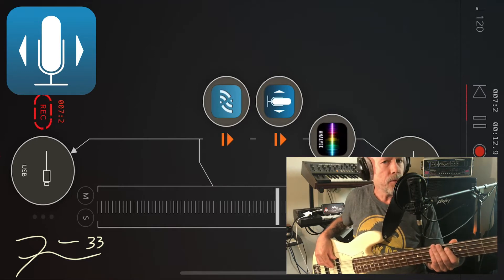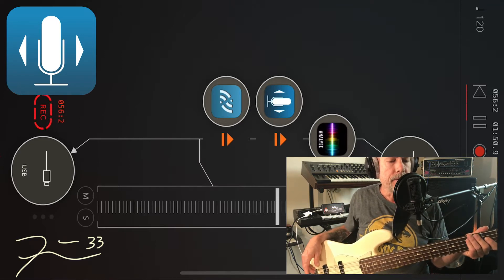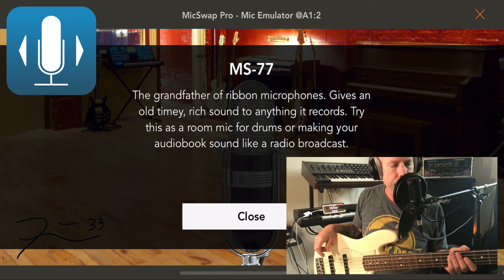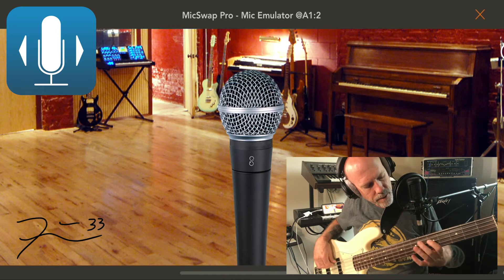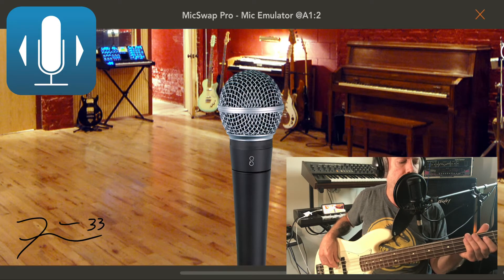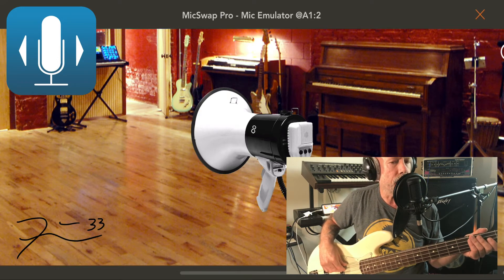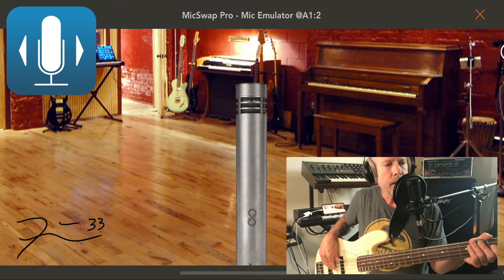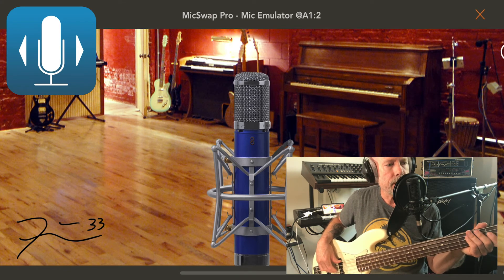MicSwap and My Bass Guitar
What can a bass player do with an app like MicSwap? In this video I go through the presets and demonstrate how their cool app is very useful at changing the tone of whatever instrument you feed through it! I would almost call this app an amp simulator 😎